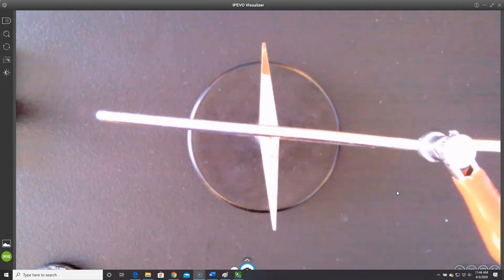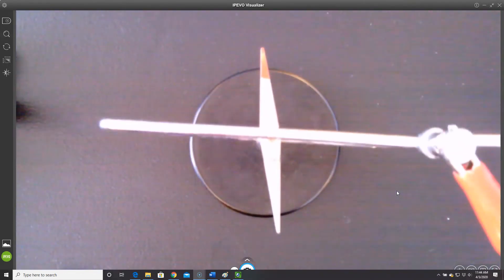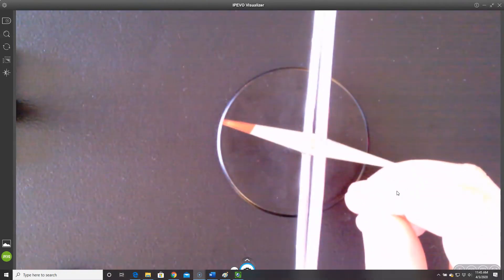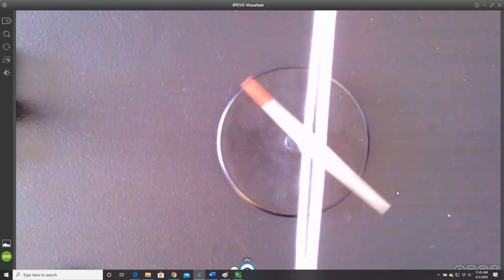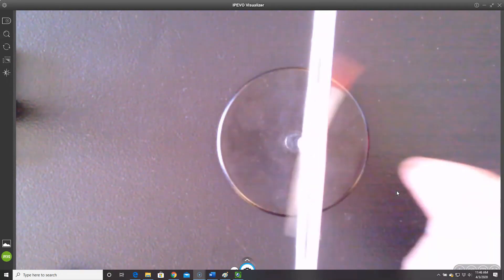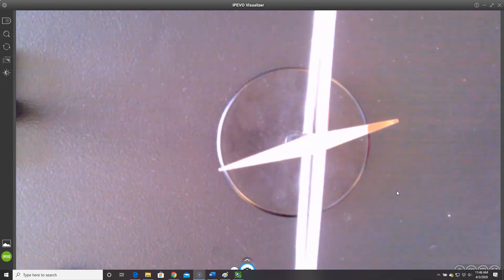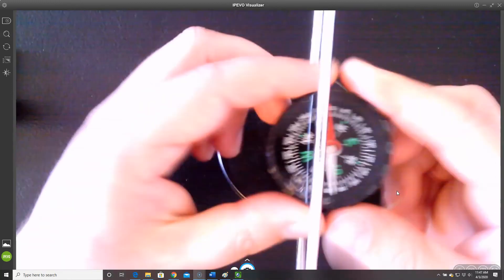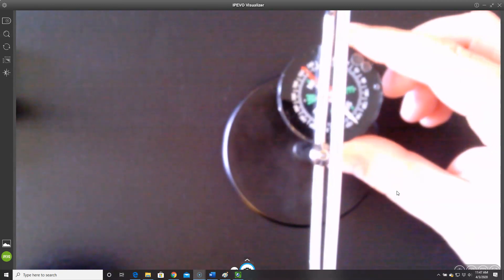Mag Field Demo